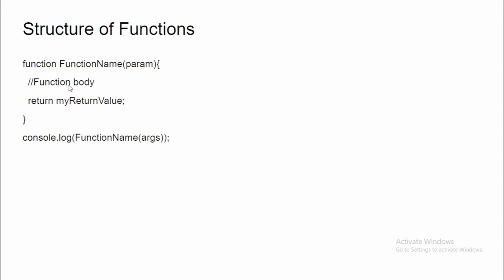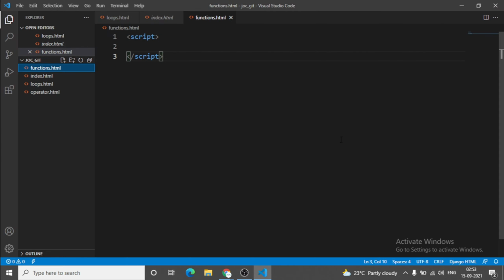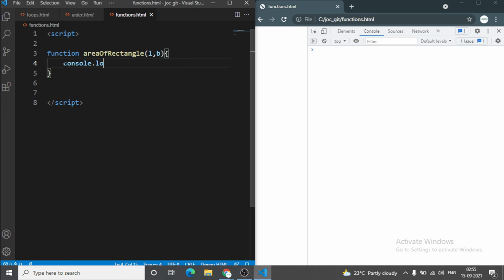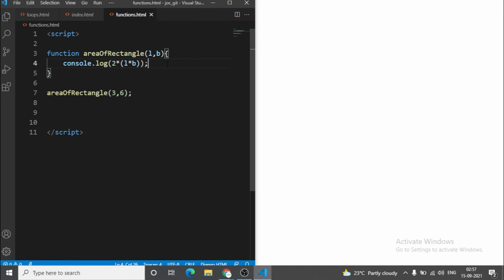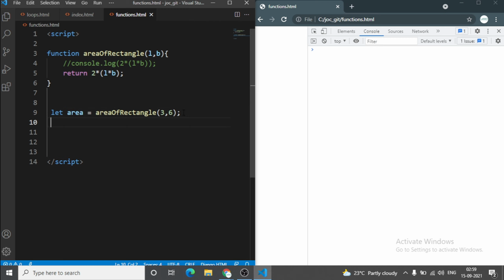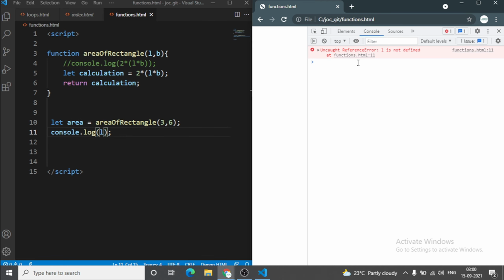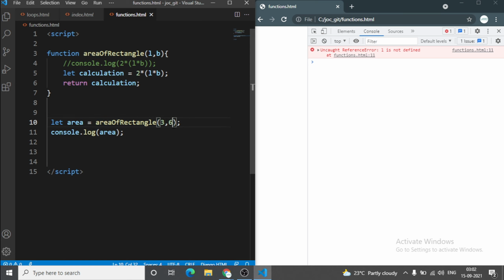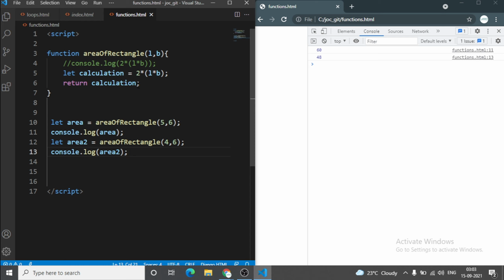JOC | JavaScript Series | Tutorial 6 | Functions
All about JavaScript Functions:
Structure, Syntax, examples and more